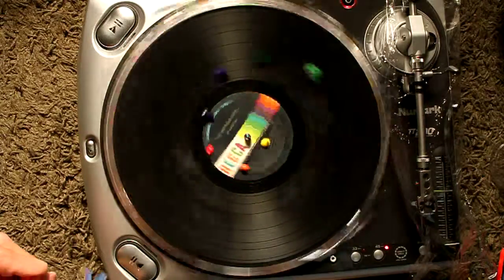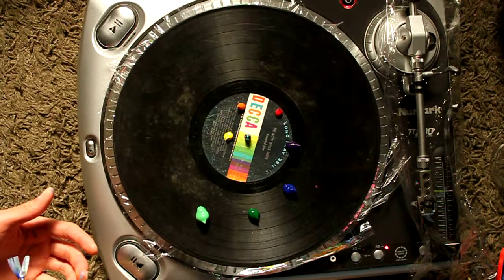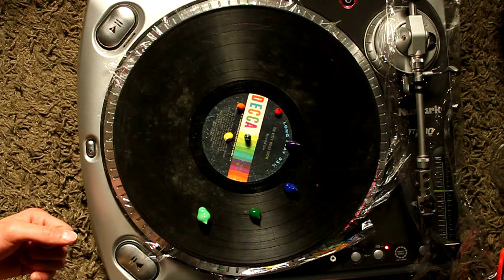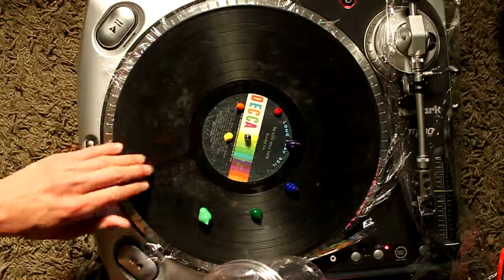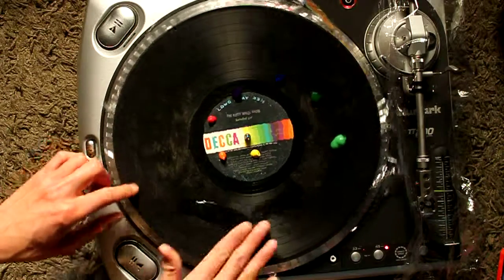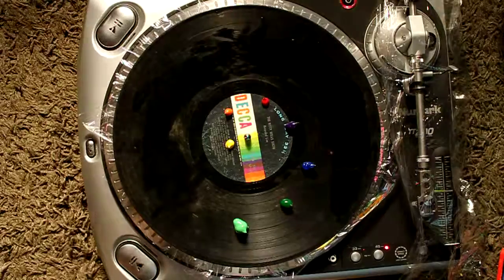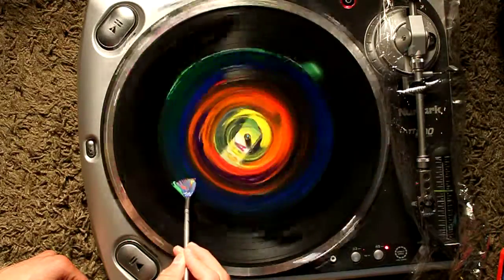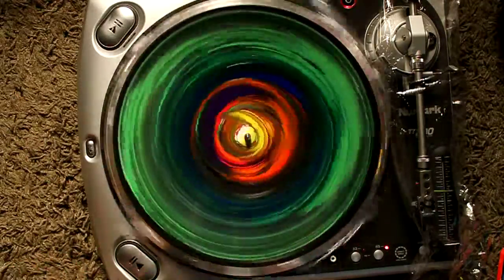Painted Record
I painted this record for a project